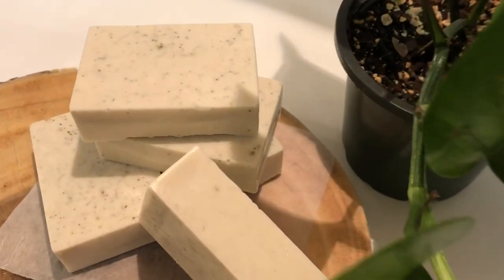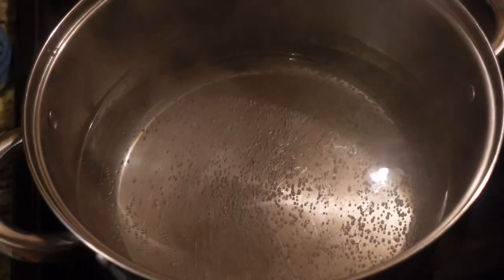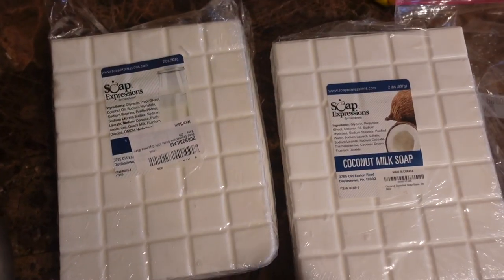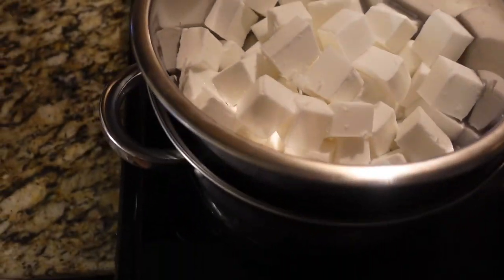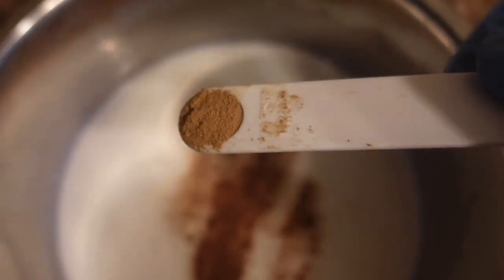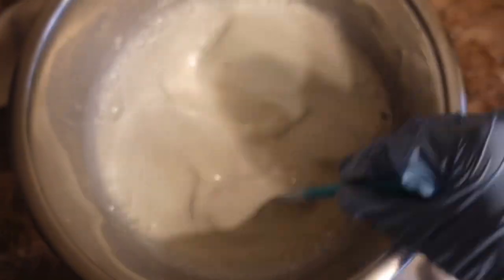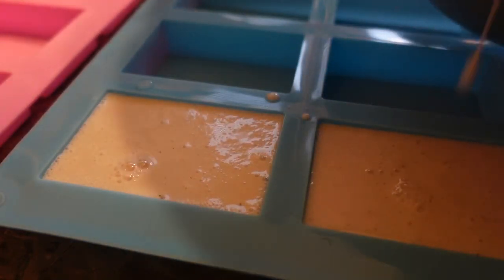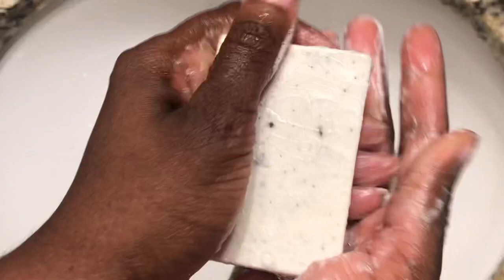Super Rapidly Growth Silky Herbal Shampoo Bar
I am over excited about Rapid Silky Herbal Shampoo Bar. This recipe is special to me because I searched low and high for the proper ingredients that will cater to delicate hair such as mine. We have to protect our hair because it is not only gorgeous but fragile and break easily.
This shampoo bar not only caters to the strands of your hair but most importantly the scalp. Nurture your scalp, and your hair will flourish. I hope you enjoy my video.

✨✨✨✨Excited to share this item from my etsy shop: Silky Herbal Shampoo Bar

Melt & Pour Soap:

1lb Aloe Vera (all natural) Glycerin Melt and Pour Soap Base

Our Earth's Secrets Goats Milk - 2 Lbs Melt and Pour Soap Base

2 LB - COCONUT MILK Glycerin Soap Base by Velona | SLS/SLES Free | Melt and Pour | Natural Bar for The Best Result for Soap Making

Oils and Herbal Powders:

Just Hemp Foods All Natural Hemp Seed Oil, Cold Pressed, Cold Filtered, 2.5g Omegas Per Serving, 16.9 Fl Oz

Organic Kukui Nut Oil Cold Pressed 100% Pure 32 Oz / 1 Quart

Hesh Pharma 100% Natural Herbs Powder 100 Gm (3.6 Oz) (Shikakai Powder, Pack of 2)

Hesh Pharma 100% Natural Herbs Powder 100gm (Tulsi Powder)

Hesh Aritha Herbal Ayurveda Powder The Natural Shampoo for Your Hair (100 g / 3.5 oz)